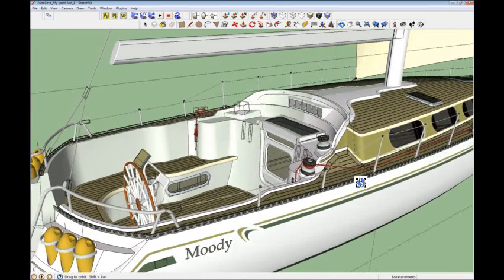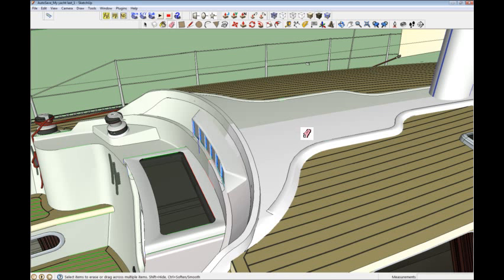Unwanted lines after intersecting in sketcthup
These lines are created after intersecting ,and are a pain when they start to take faces out ,
sorry about the sound